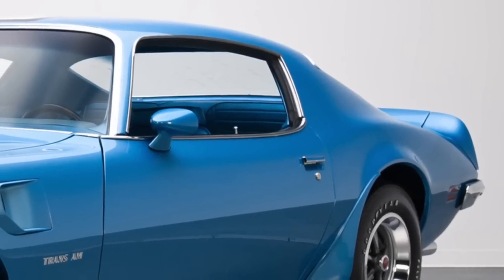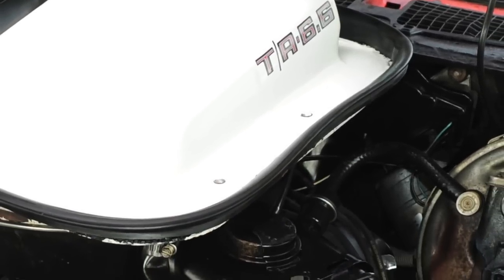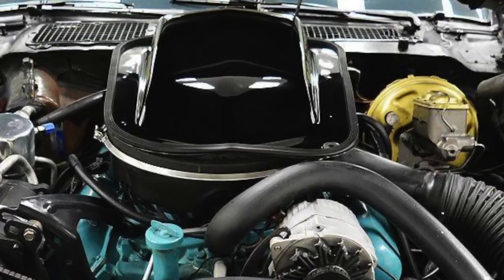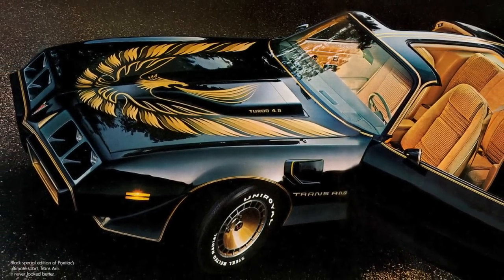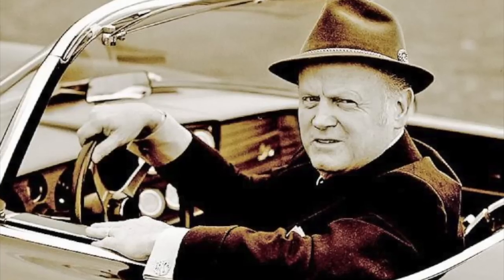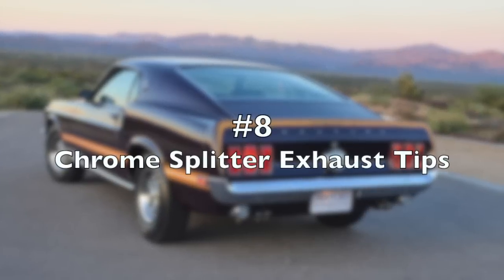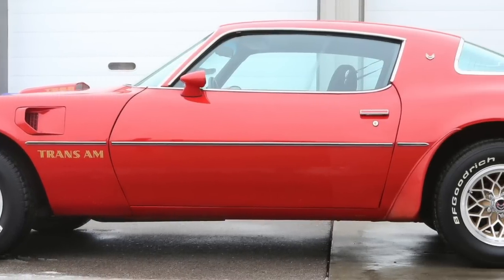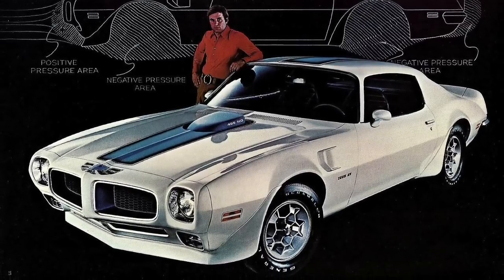11 Reasons Why The 1970-1981 Pontiac Trans Am Is So Awesome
The second generation (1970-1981) Pontiac Trans Am was a car that dazzled all who came into contact with it. It was an anomaly in that it hailed from an era when performance cars were generally defunct. It provided many great features and awesome styling. In this video, we give 11 reasons why the second generation Trans Am is so awesome and unique. It's truly one of the greatest muscle cars ever produced.